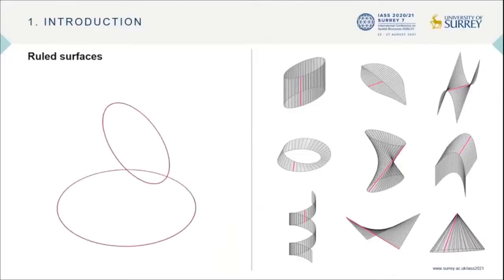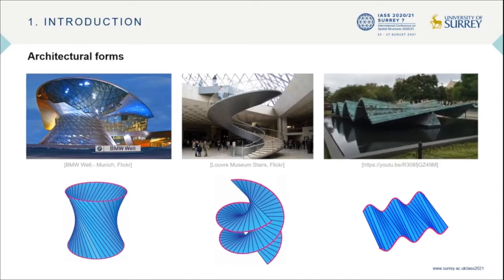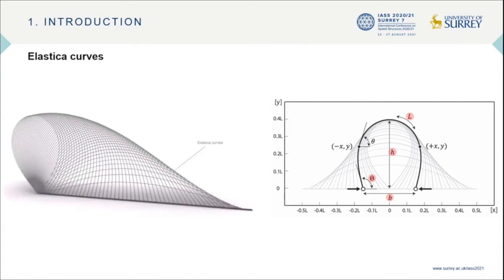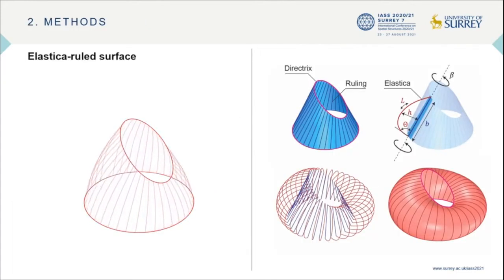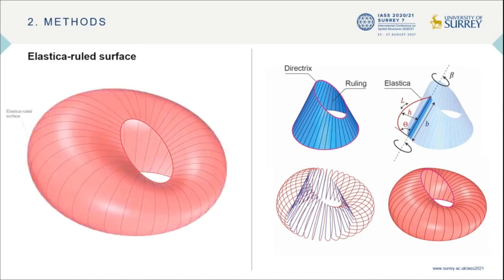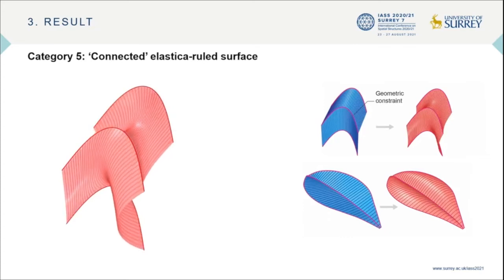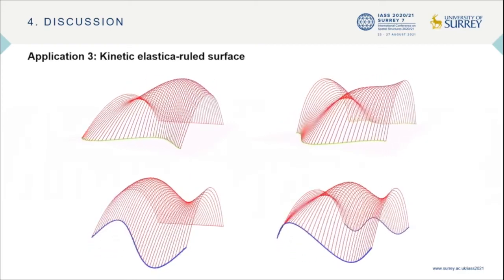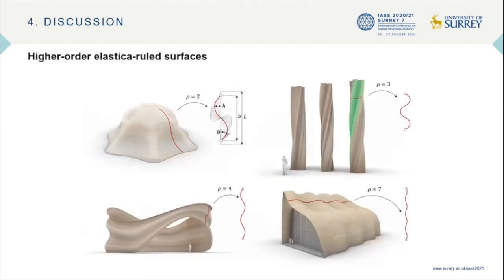Hangai Prize 2021 Winner – Ting-Uei Lee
Ting-Uei Lee is currently a Post-doc at RMIT University, Australia.

The Hangai 2021 Award winner holds a PhD in Civil Engineering from The University of Queensland and the Motion Structures Lab (MSL) and has been working as on several projects regarding nonlinear structural theory, origami geometries and mechanisms and computational design.

His area of interest are, among many others, computational design, modular housing, origami-inspired structures, curved-crease compliant mechanisms and deployable structures.

Watch his presentation on "From ruled surfaces to elastica-ruled surfaces: New possibilities for creating architectural forms" from the Spatial Structures 2020/21 Conference.